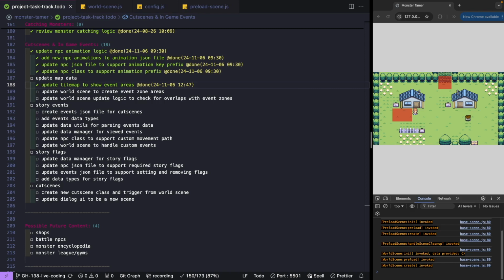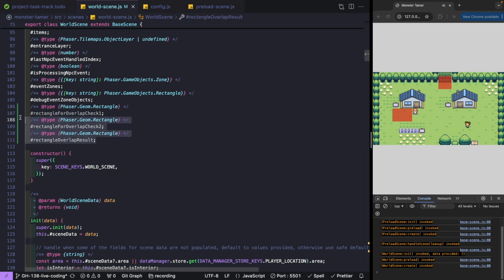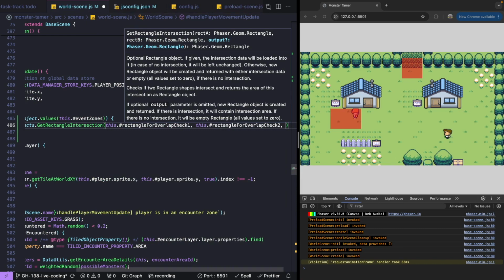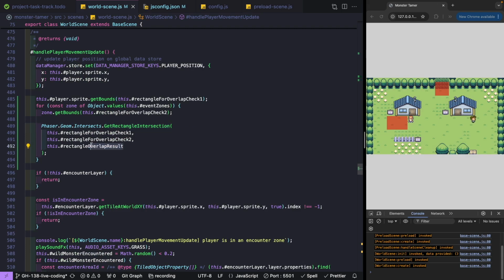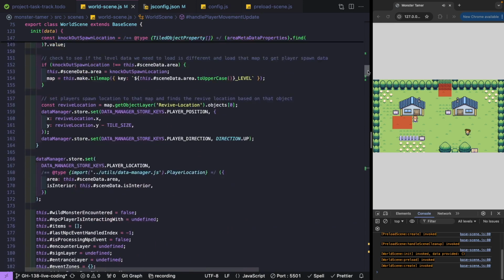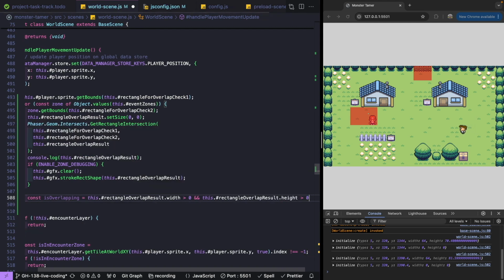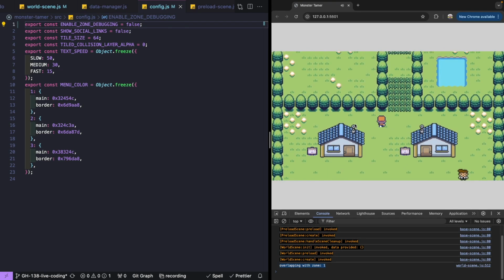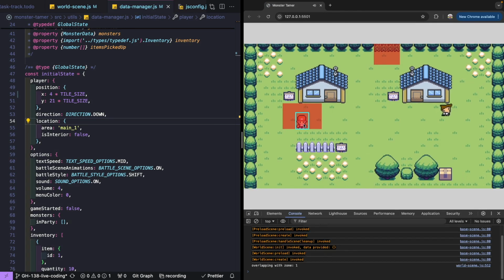Monster Tamer - RPG Tutorial with Phaser 3 - Ep. 132 - Cutscenes & Events Part 5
Welcome back everyone! In this video, we continue working on implementing cutscenes and in game events feature in our game. We start off by reviewing the approach of how we will check for overlaps between our player and the event zone game objects. We then start adding code to check for when the player overlaps with an event zone by using the built in Phaser utility methods. Finally, we wrap up  by adjusting our players starting position in our game to prepare our game for the intro cut scene.

Video Chapters
0:00 - Intro
0:20 - Overview of approach
1:40 - Start code changes
4:13 - Check for overlaps
8:52 - Draw out overlap
14:02 - Recap
15:23 - Update player starting position
16:14 - Thanks and links to other content